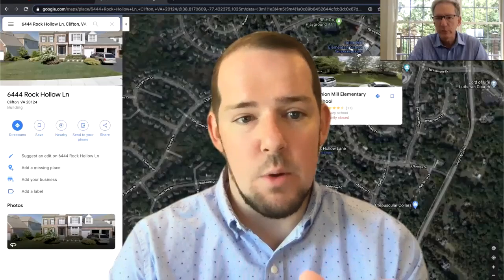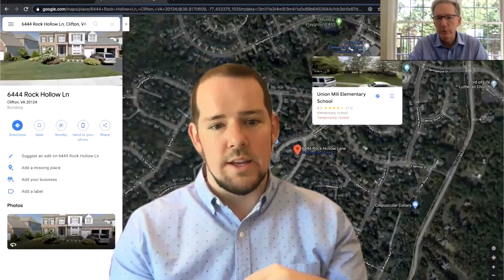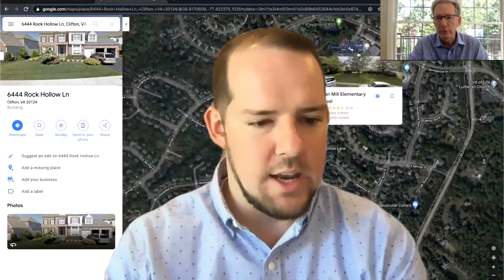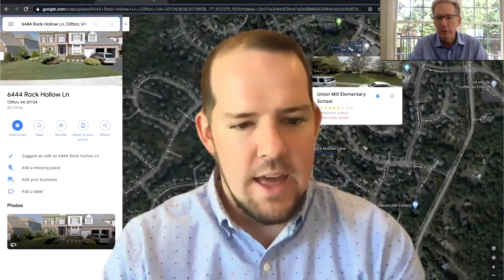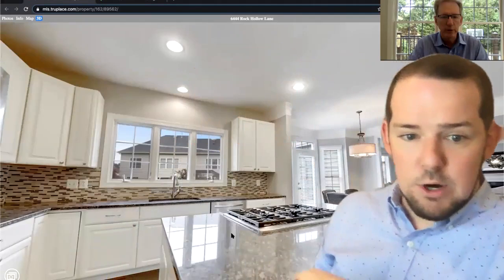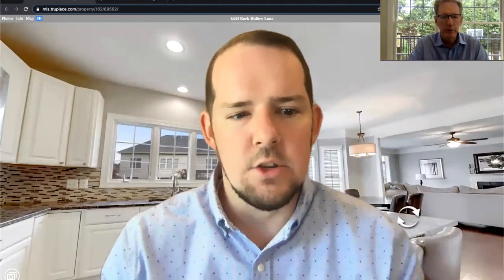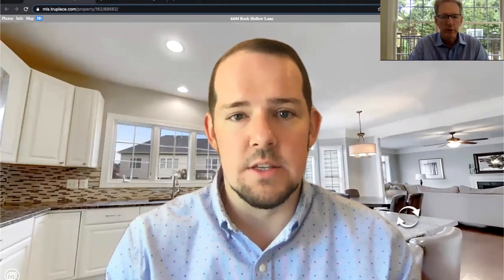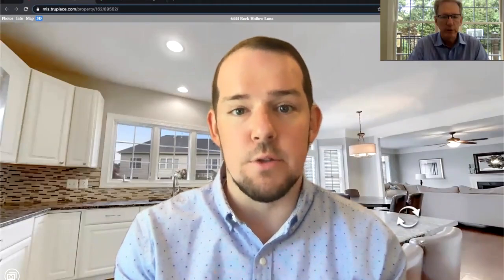How Are We Selling Differently During a Pandemic?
Ryan Nicholas introduces topics related to selling practices during a pandemic.